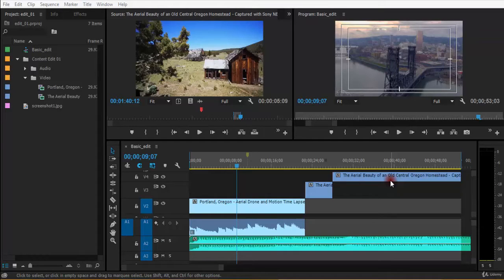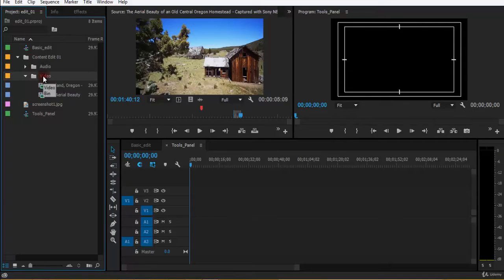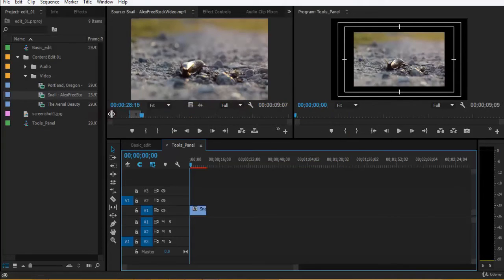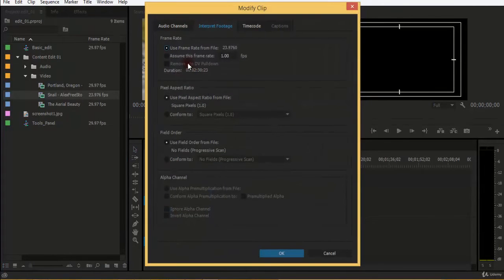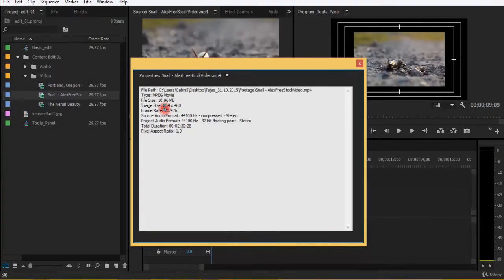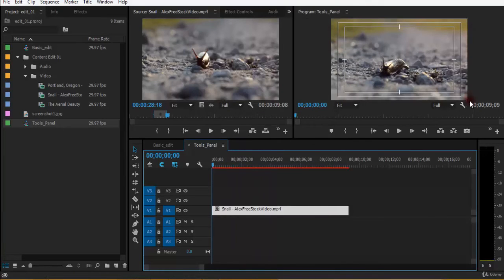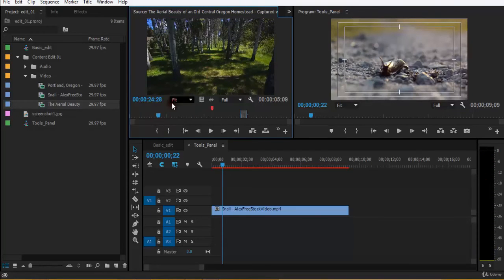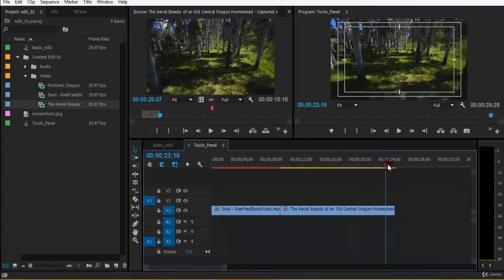018 Interpreting Video Footage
018 Interpreting Video Footage